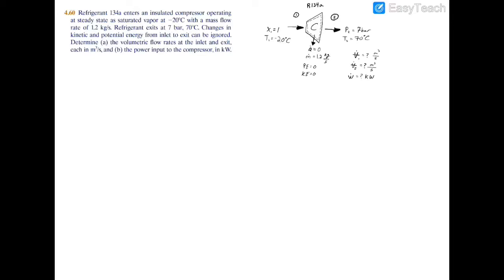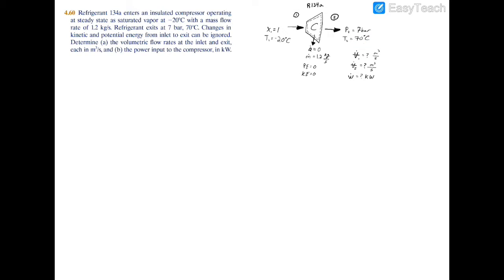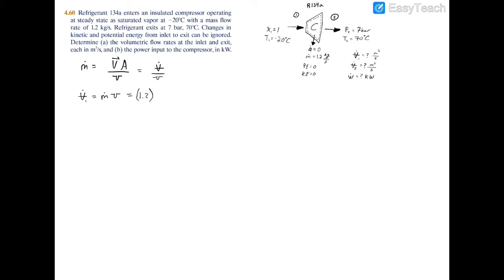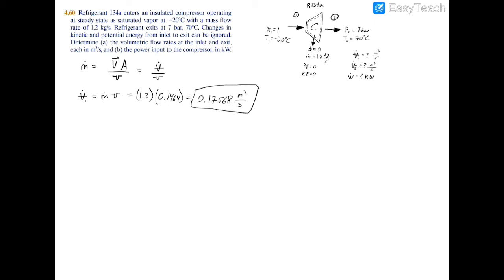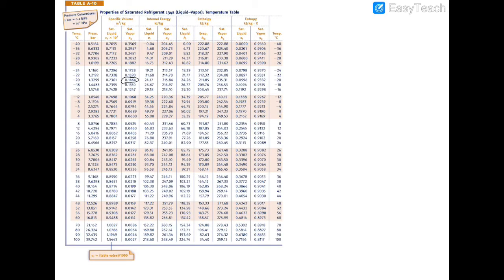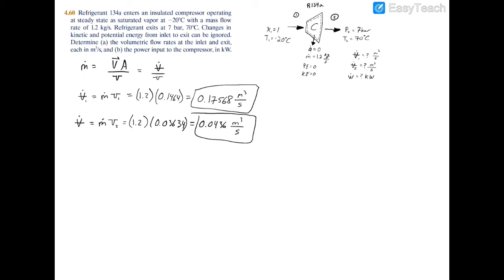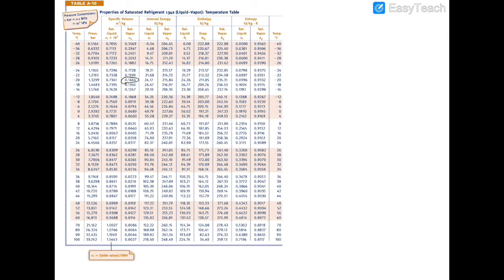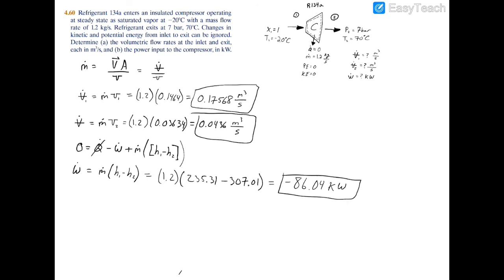4.60 Refrigerant 134a enters an insulated compressor operating at steady state as saturated vapor at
4.60 Refrigerant 134a (R134a)enters an insulated compressor operating at steady state as saturated vapor at 2208°C with a mass flow rate of 1.2 kg/s. Refrigerant exits at 7 bar, 708°C. Changes in kinetic and potential energy from inlet to exit can be ignored. Determine (a) the volumetric flow rates at the inlet and exit, each in m3/s, and (b) the power input to the compressor, in kW. __________________________________________________________________________________________
Textbooks: